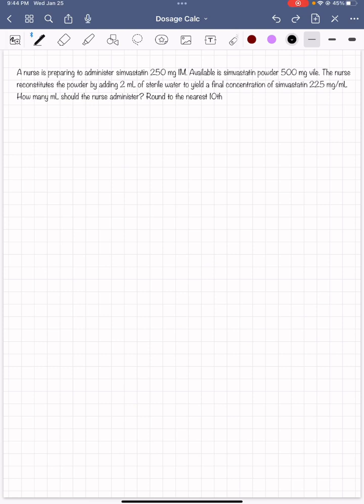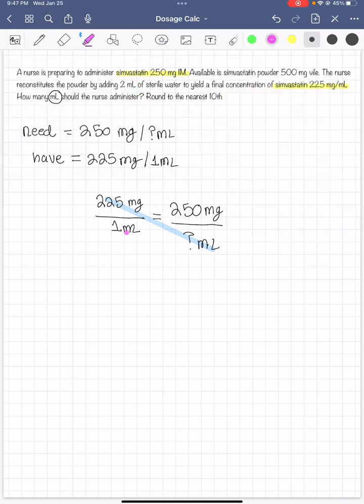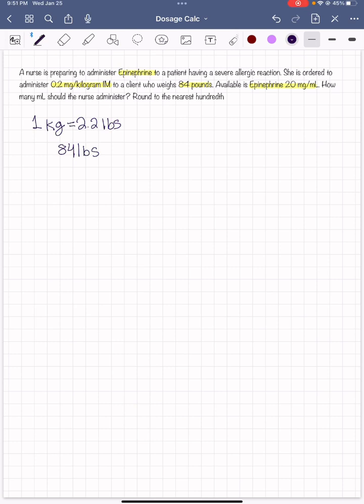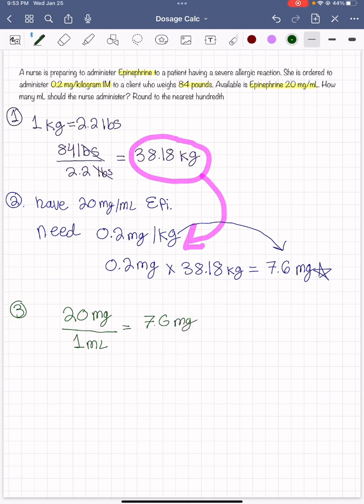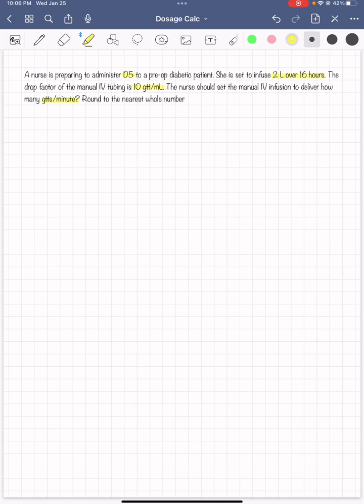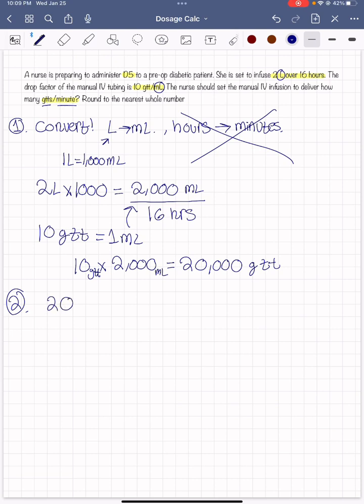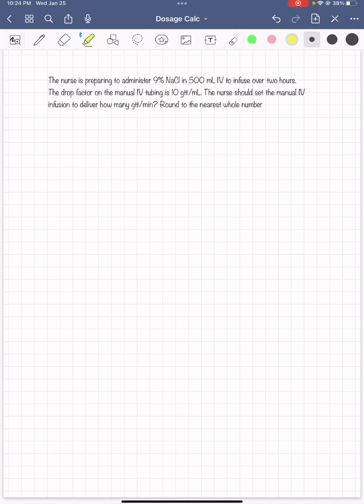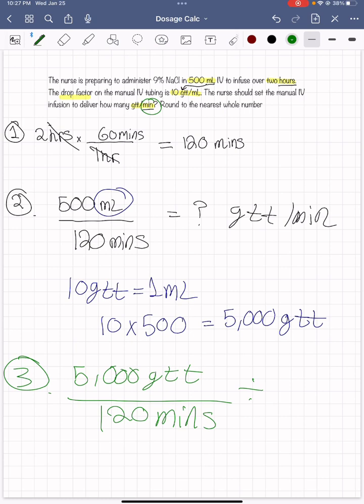Dosage calculation practice questions